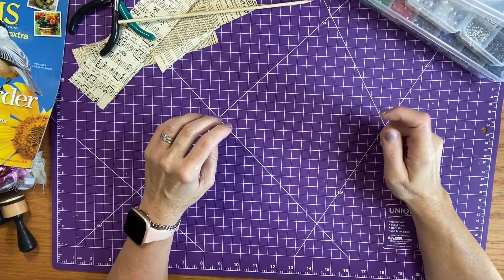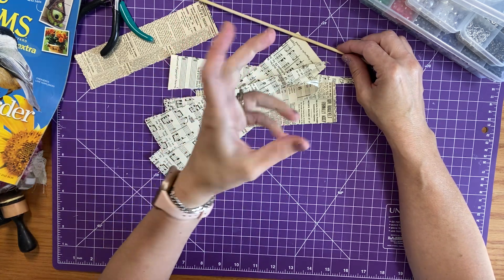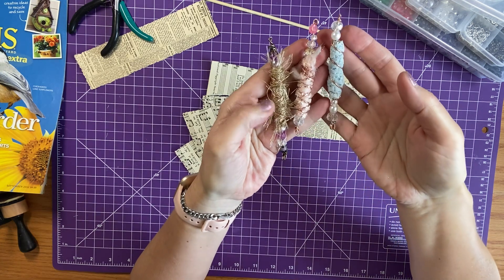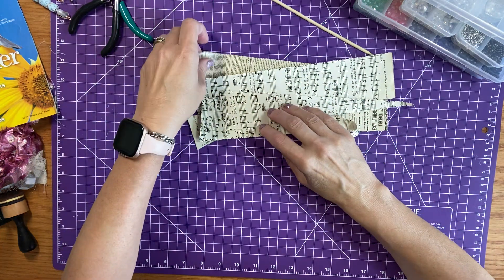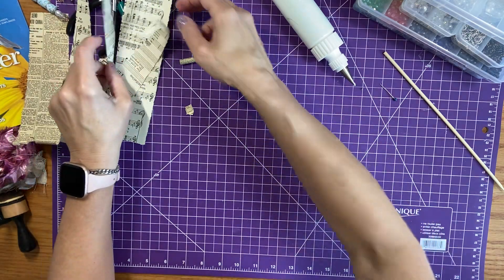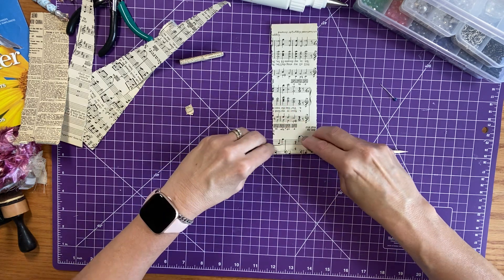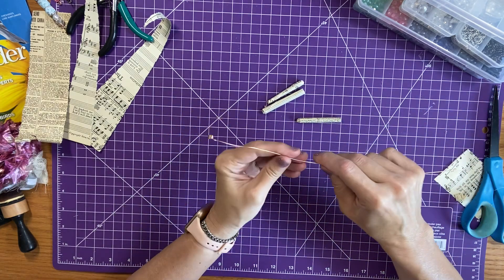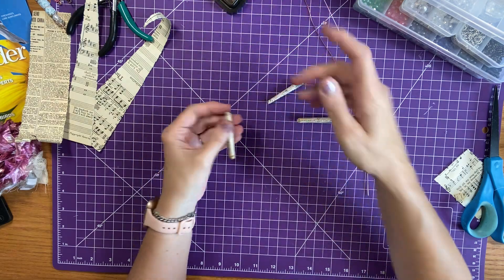PAPER BEADS FOR OUR JUNK JOURNALS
Good morning welcome back! Today we create paper beads for spine dangles, book marks , however you want to use them! Fun , and easy 😘💕

Thank you so much! I appreciate each of you 🤗💜